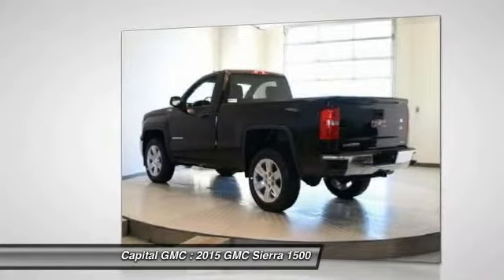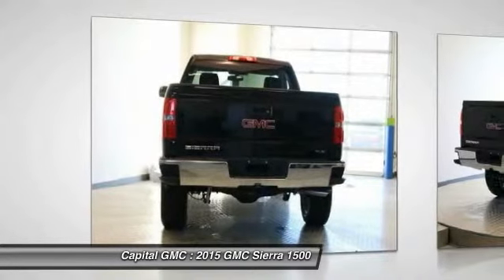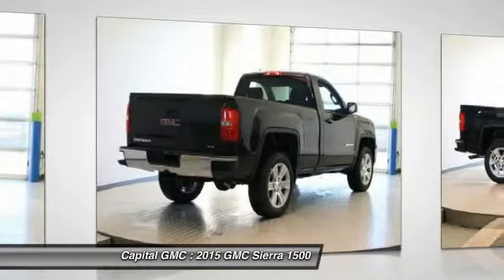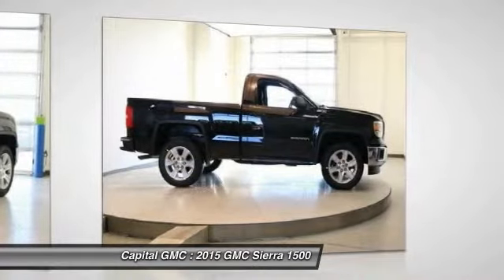2015 GMC Sierra 1500 Regina, Lumsden, Saskatoon, Yorkton 35563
2015 GMC Sierra 1500  Regular Cab SLE

Capital GMC
4020 Rochdale Blvd
Regina SK S4X 4P7

The All New GMC Sierra SLE delivers the refined ride, capability and strength you expect from a professional grade truck.  This 4WD Onyx Black Sierra SLE is a Regular Cab Pickup with a Gas 5.3L/325 engine and Jet Black interior color. The SLE trim features an EZ lift and lower tailgate, new cargo box LED under rail lighting and multiple upper tie-down hooks that can be repositioned in several places around the box. Inside this truck, you will find a command centre that actually commands your attention equipped with an 8 inch color touch radio with IntelliLink, SiriusXM satellite radio, rear vision camera and Bluetooth. You will also find a 4.2 inch driver information centre with color display and driver personalization, keyless entry and a leather wrapped steering wheel with audio and cruise controls. brbr Direct injection, active fuel management, and variable valve timing form the foundation of the EcoTec3 engines. Sierra sets the new standard in truck interiors with triple door seals, thicker insulation, and durable, soft-touch instrument panel materials. Attention to detail and quality makes the Sierra stand out. New dual density foam seat cushions improve comfort and reduce wrinkling with age. Rear seating space has improved with larger rear doors to provide ease of entry and exit. The Sierra is set apart with details such as standard halogen projector headlights and integrated corner steps. The new Sierra makes more use of High Strength steel in its fully boxed hydro formed frame than previous generations, with 2/3s of the Cab using High-Strength Steel. Larger axles and shear body mounts further reduce vibration and deliver a smoother ride. New, exclusive corrosion-resistant Duralife brake rotors come standard. Sierra is backed by a 60,000 km / 3 year base warranty and a 160,000 km / 5 year Powertrain warranty, the longest in its class. 24/7 Roadside Assistance is included at no extra charge for 5 years or 160,000 km. Drive the Sierra today to see for yourself how it truly has no peer!